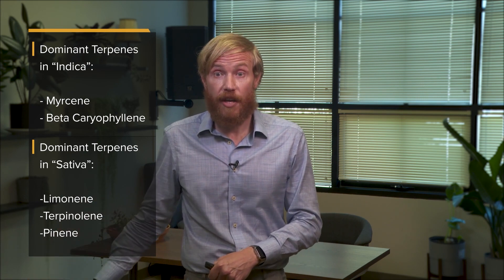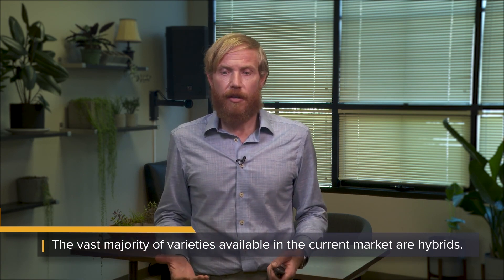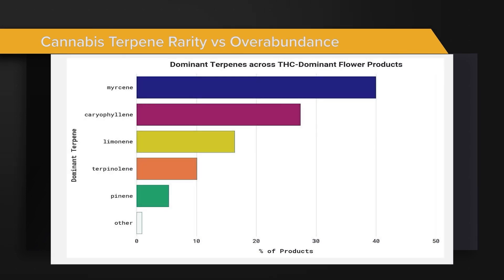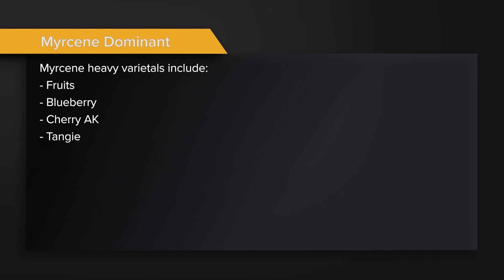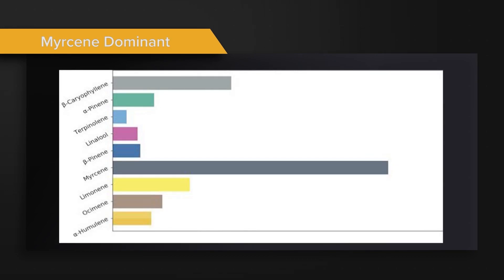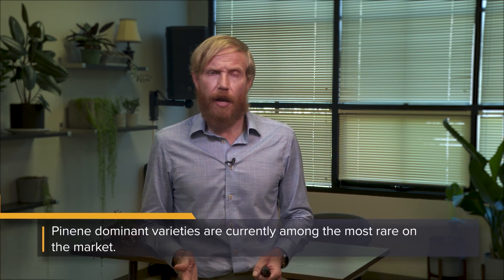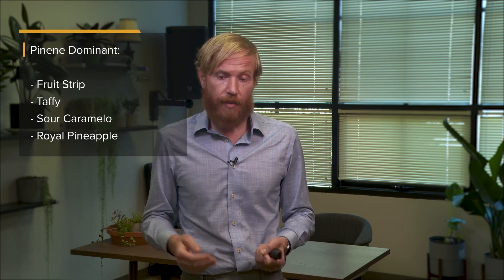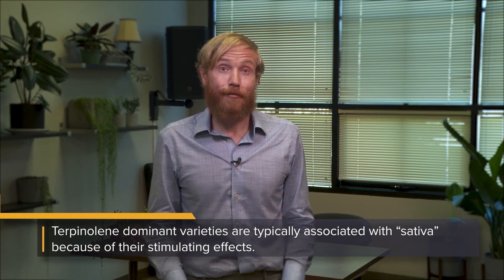Special Effects: The Power & Prevalence of Cannabis Terpenes / Josh Wurzer / Ganjier Course Preview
Terpenes are distinctive scent molecules present in all plants and in this tutorial, Analytical Chemist (and cannabis enthusiast) Josh Wurzer of SC Labs introduces the most dominant terpenes found in cannabis, from Myrcene to Beta Caryophyllene, as well as the cannabis varietals where you’re most likely to find them.

We are once again opening up a small window of opportunity for you to take "The First Step" in becoming a Certified Ganjier, which includes full access to the 10-module online training PLUS our signature Systematic Assessment Protocol (SAP) App to assess the true quality of cannabis flower and concentrates.

Ganjier is a first-of-its-kind Cannabis Sommelier Certification Program, led by preeminent experts in the cannabis field including Mel Frank, Kevin Jodrey, Frenchy Cannoli, Wendy Kornberg, Josh Wurzer and others, and incorporating signature elements of the classically-trained wine, cheese, and cigar aficionados into elevating the professional standards of the burgeoning cannabis industry.

If you're interested in elevating and celebrating the art, science and enjoyment of cannabis consumption, connoisseurship and service, there are now more ways than ever for you to begin your journey as a Certified Ganjier.